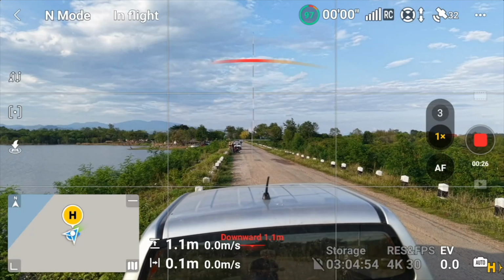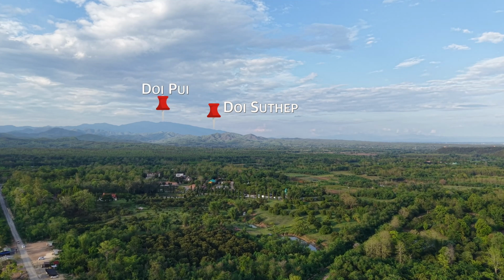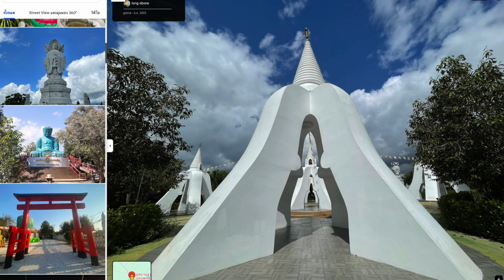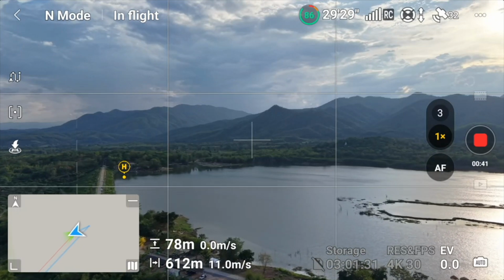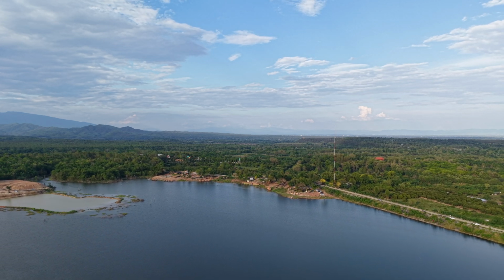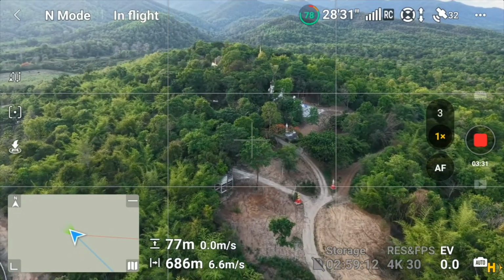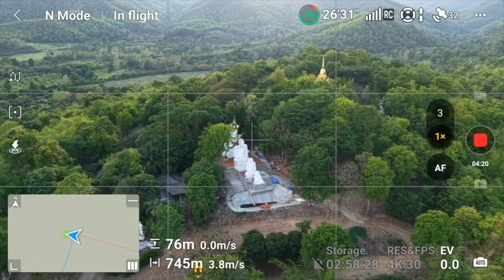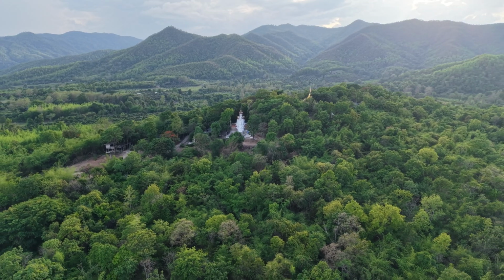Experiencing Freedom in the Air at Huai Manao Reservoir Mae Wang Chiang Mai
This video is in 2 parts. The first part shows the view of the remote control screen, accompanied by brief commentary and onscreen information about some of the locations visible during the flight.

The 2nd part shows 4k drone video footage edited to background music in a cinematic style.

Flying over water is exciting for me because not only are there reflections but also, water often provides a source of 'entertainment' for me to view from above. In this video, we can see waterside restaurants at dusk that have many customers enjoying the early evening atmosphere by the water. We can also view the mountain-scapes and cloud formations in contrast to the flatness of the water.

Flight Location
Huai Manao Reservoir

Would you like to help me with my channel?

🔘 Camera - iPhone
🔘 Mic - Rode Wireless Go II